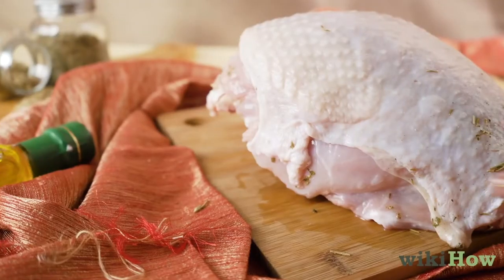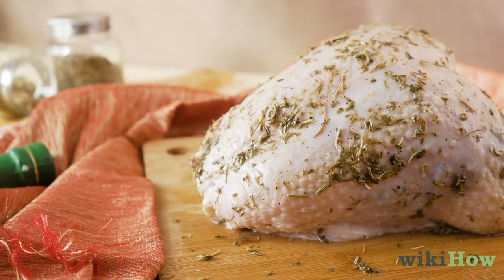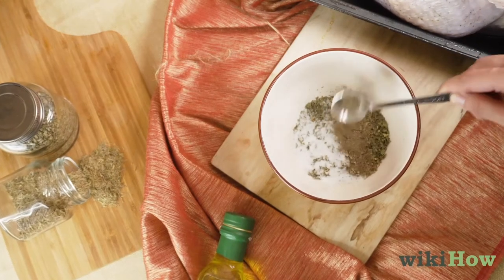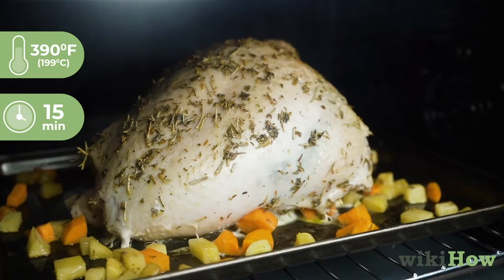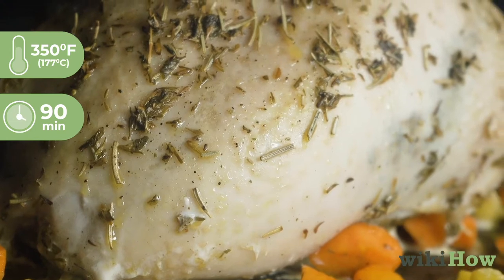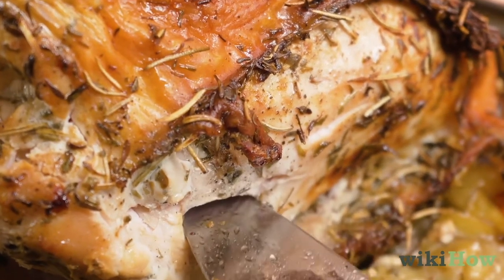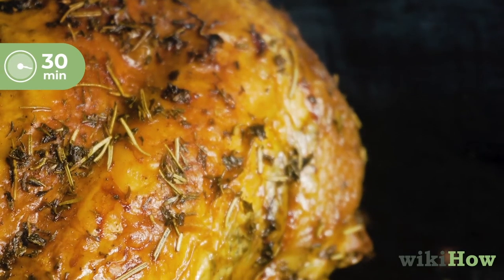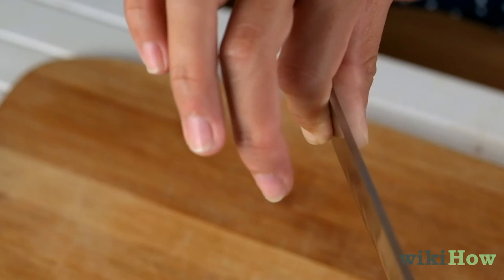How to Cook a Turkey Crown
Learn How to Cook a Turkey Crown with this guide from wikiHow